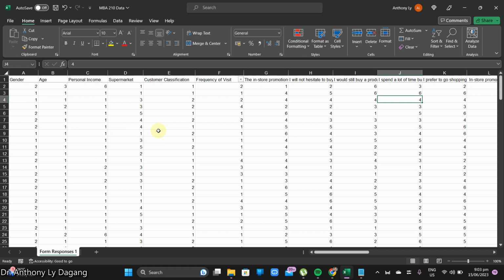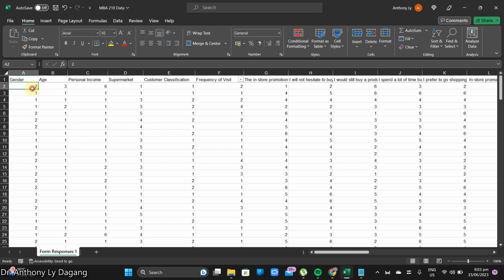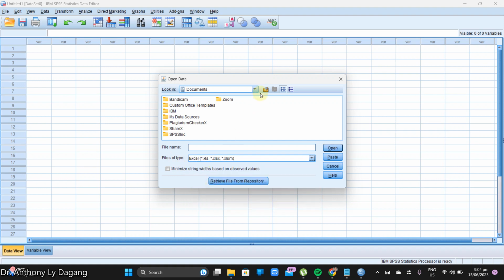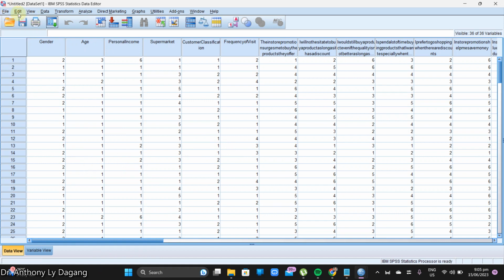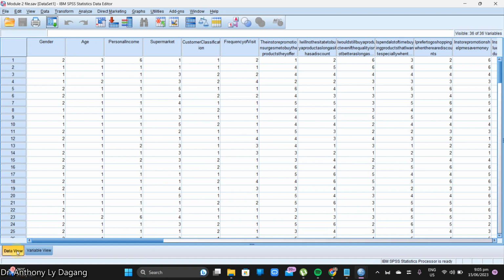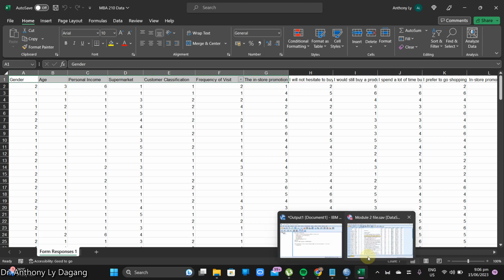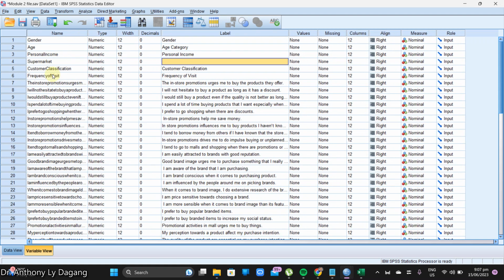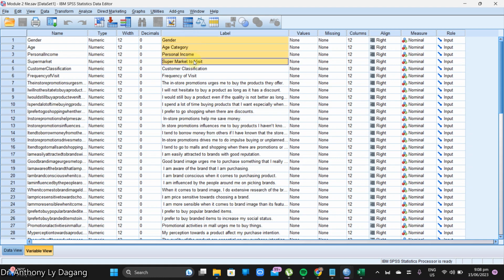Opening and Saving Files, Setting the Variable Labels in SPSS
Discover the essentials of opening and saving files in IBM SPSS , as well as setting the variable labels with this comprehensive video tutorial.